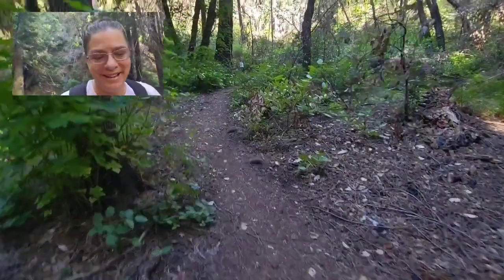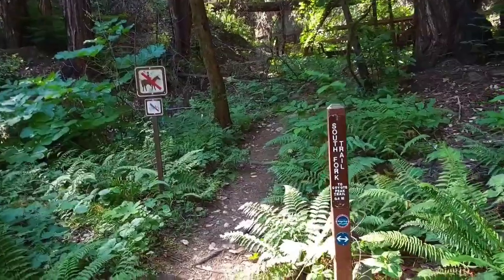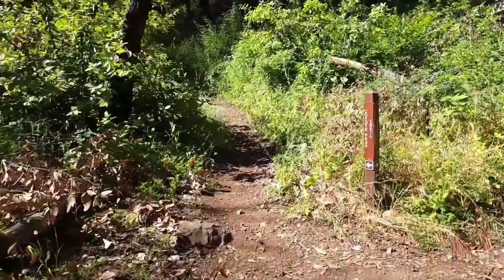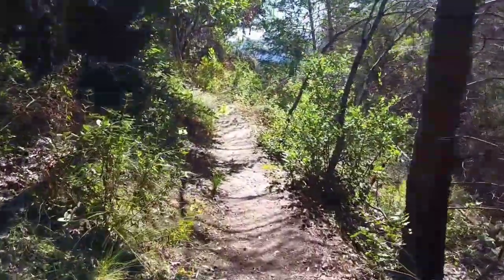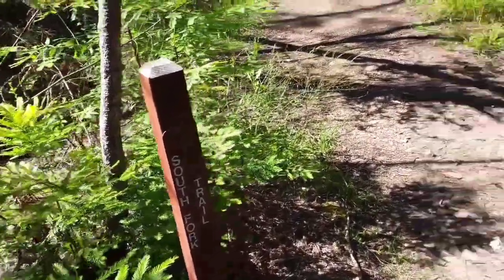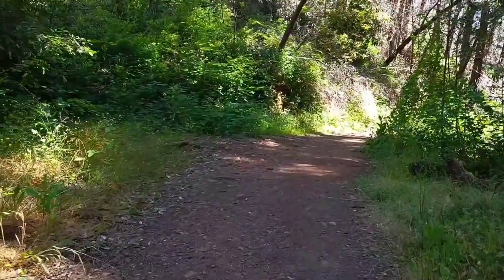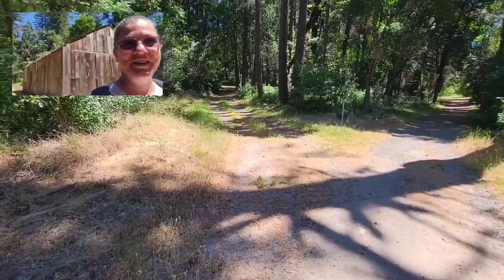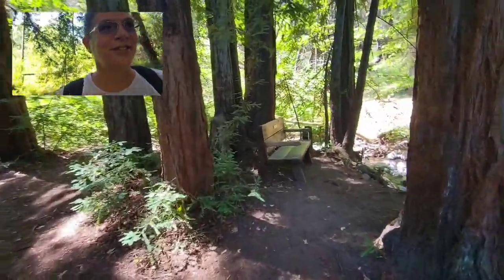Bothe-Napa Valley State Park ~ Finishing the loop~ Part 2~ Into Ritchey Canyon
Bothe-Napa Valley State Park

It's California State Parks week! I took a day exploring some trails within this small park. It's located between St. Helena and Calistoga. The park opens at 8 am.

There are campgrounds with flush toilets and showers, a pool, and a big area for day trip picnics.

The trails all seem to interconnect so you can make a hike as long or short as you like. With only about 10 miles of trail within the park, it makes for an easy day hiking excursion. There is also an old grist mill nearby that is open and running on the weekends opening at 10 am.